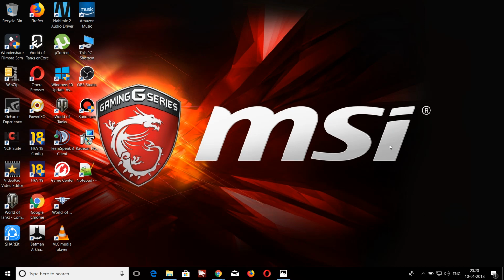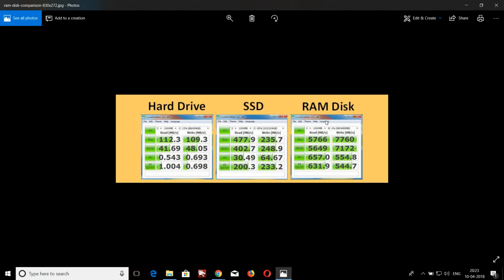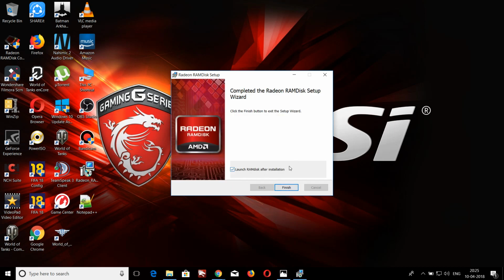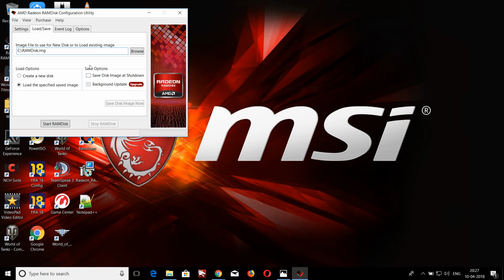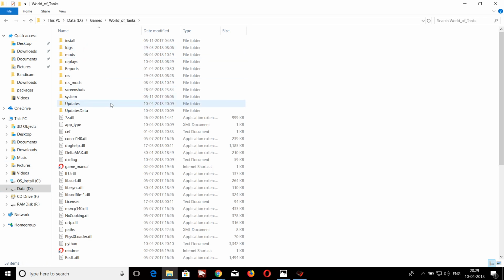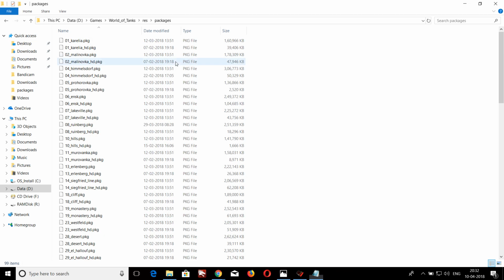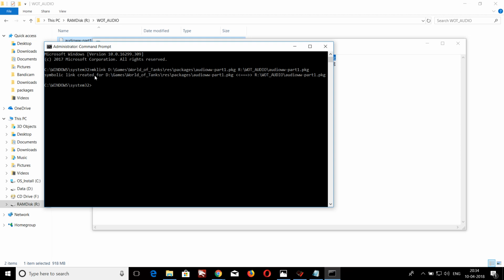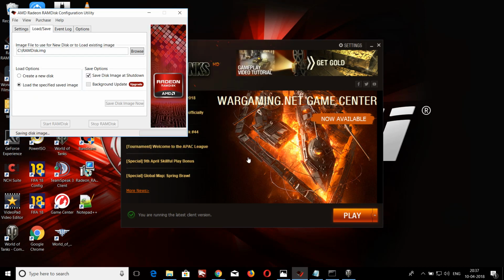Load screen Lag with World Of Tanks 1.0.0.1 Update (SOLVED) 100% FREE !!!!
This is a working workaround to the Load screen Lag with World Of Tanks 1.0.0.1 Update which is 100% Free.
For Radeon RamDisk:
Command Prompt commands:
mklink D:\Games\World_of_Tanks\res\packages\audioww-part1.pkg R:\WOT_AUDIO\audioww-part1.pkg
mklink D:\Games\World_of_Tanks\res\packages\audioww-part2.pkg R:\WOT_AUDIO\audioww-part2.pkg
Please rename the directory path as per your current settings. I have put mine for easier reference.